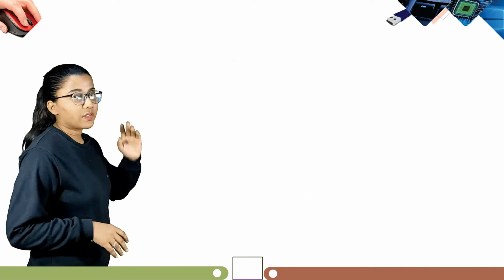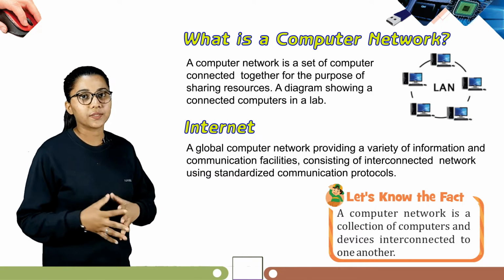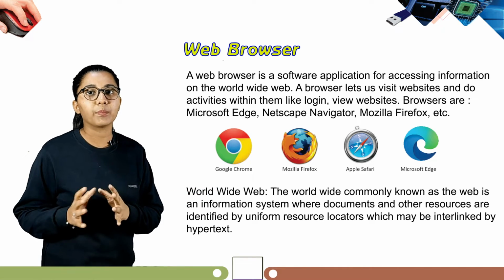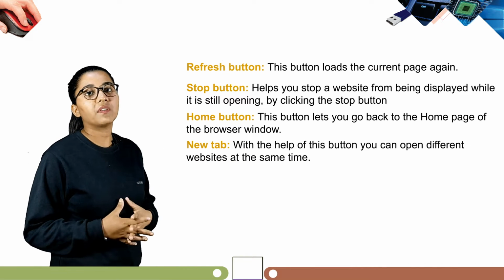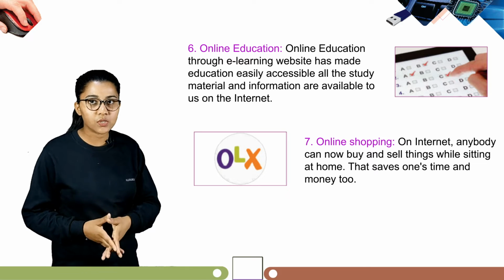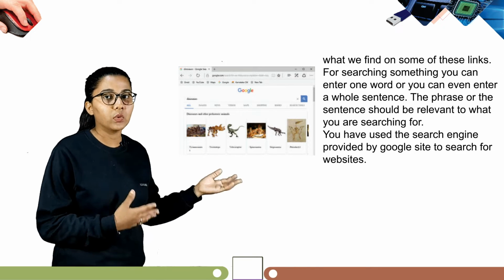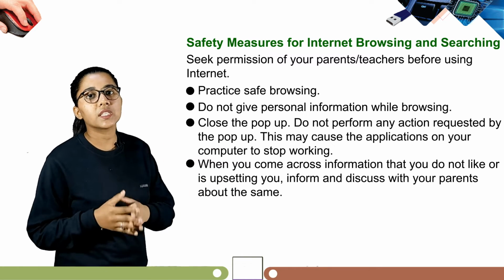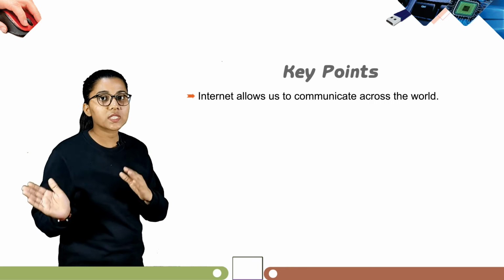COMPUTERONICS BOOK 4- CHAPTER-8